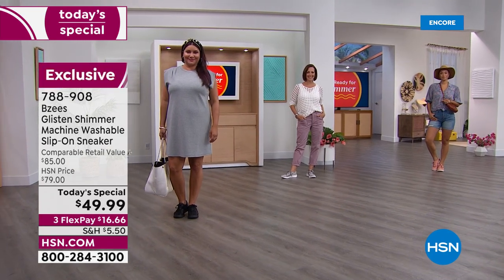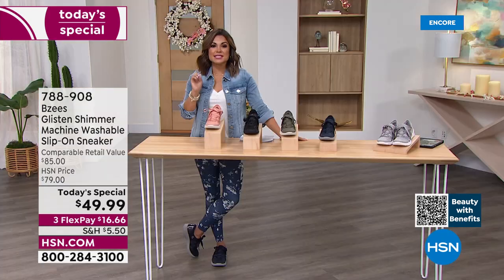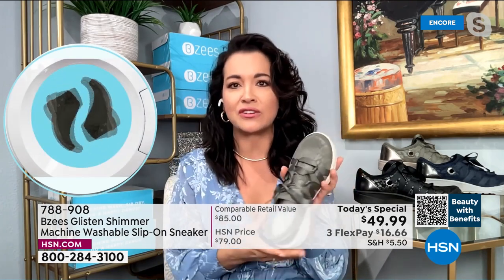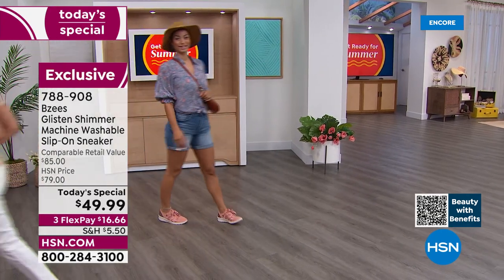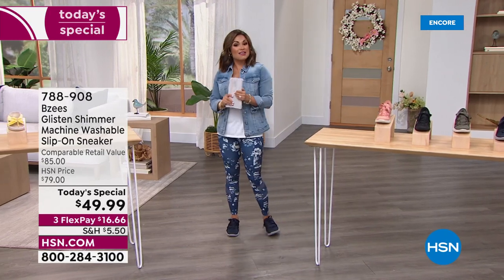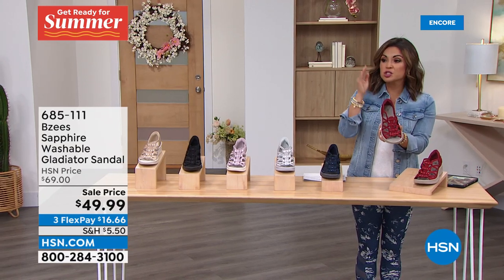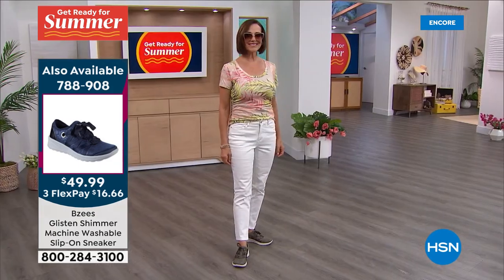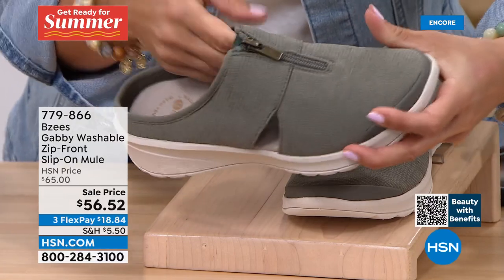HSN | Bzees Footwear 05.17.2022 - 04 AM